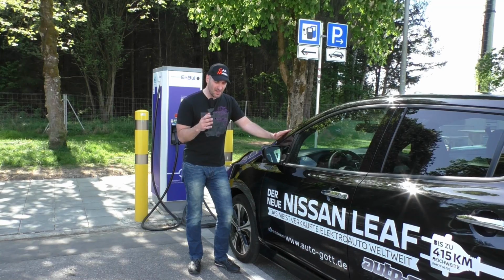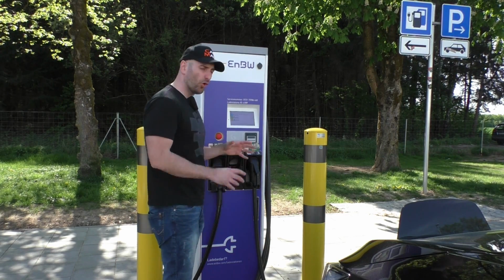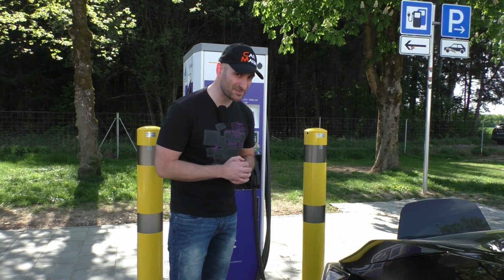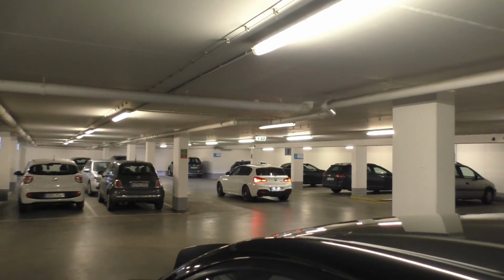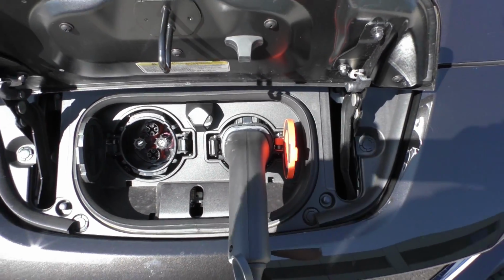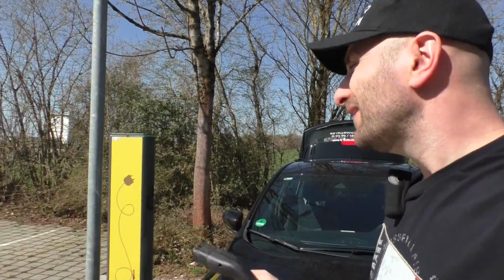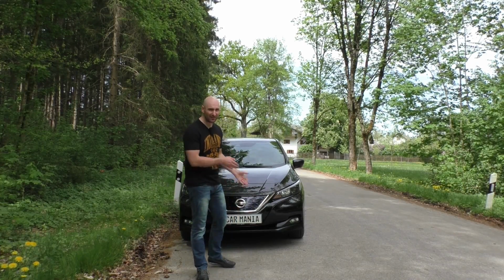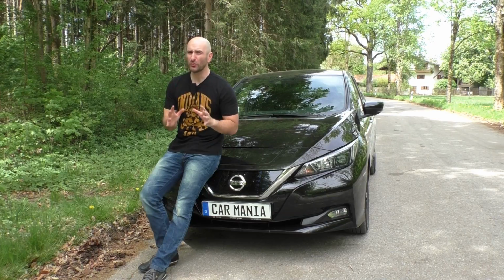Nissan Leaf 2018 - Chargers and speed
Next to the main video wit the indepth review of the Nissan Leaf you can also find the second video here where I´m explaining everything about charging the Nissan Leaf 2018.